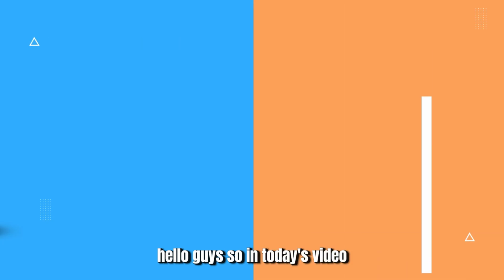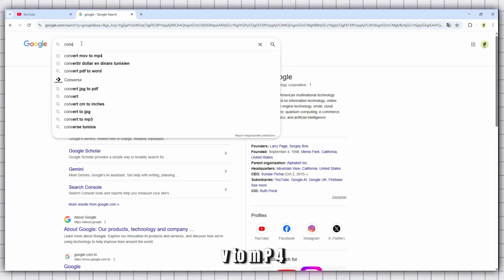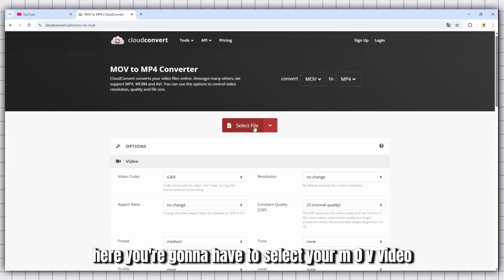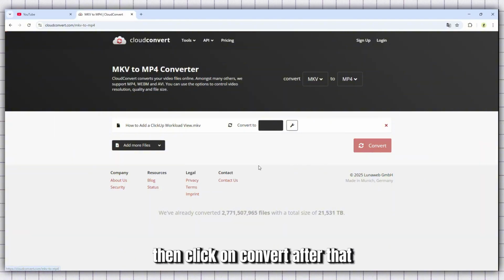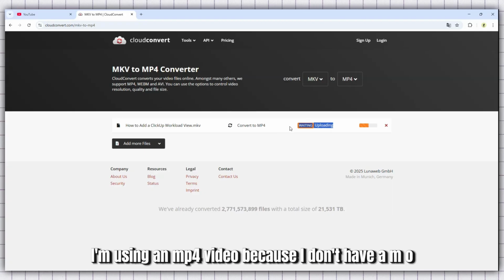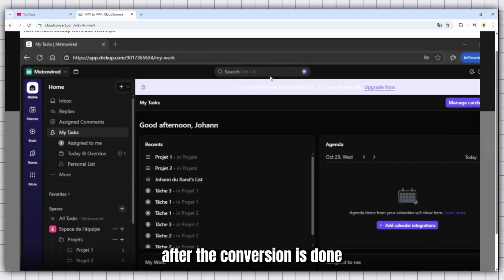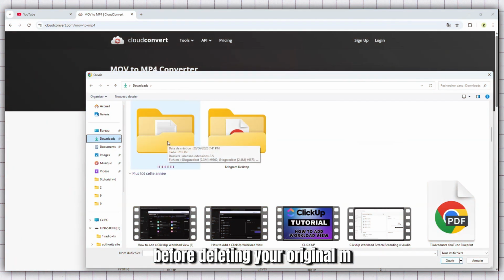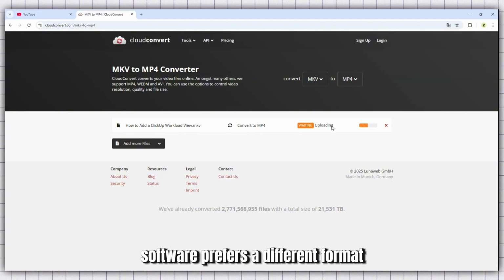How To Convert MOV to MP4 (2026 Guide)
Learn how to convert MOV files to MP4 format easily and efficiently. This video guide will walk you through the process of converting your MOV files to MP4, making them compatible with a wider range of devices and platforms. Whether you're looking to play your videos on a smartphone, tablet, or smart TV, converting to MP4 is a great way to ensure seamless playback. With this easy-to-follow tutorial, you'll be able to convert your MOV files to MP4 in no time, allowing you to enjoy your favorite videos without any compatibility issues. Discover the simplest methods for converting MOV to MP4 and start enjoying your videos today.